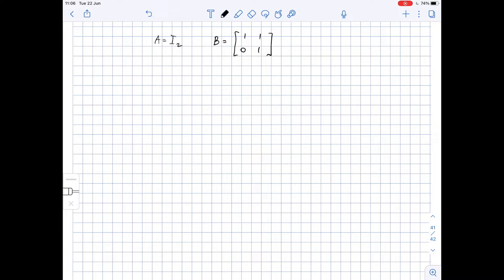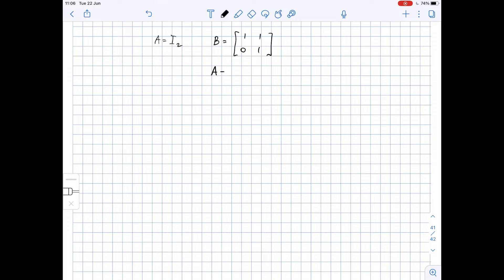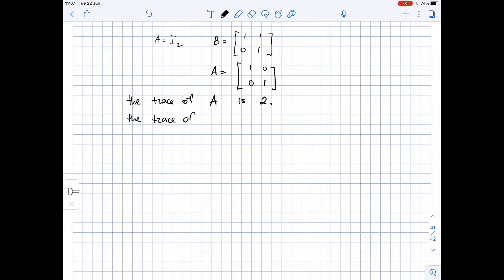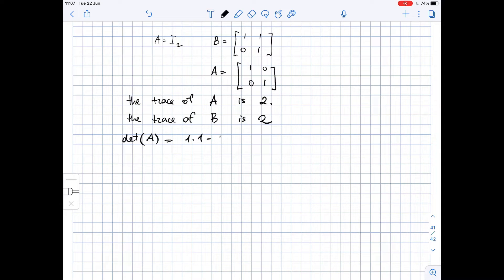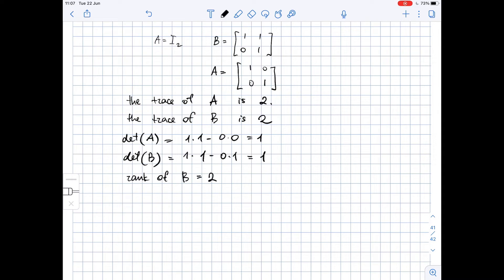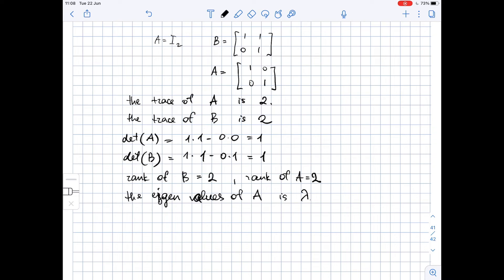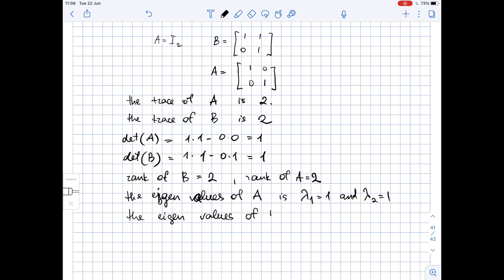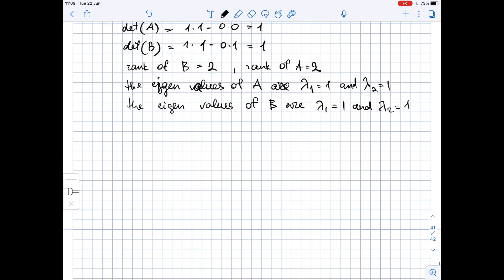Let A=I_2 and B=\begin{bmatrix}1 & 1 \\0 & 1 \end{bmatrix} . Discuss the validity of ... | Plainmath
Solution to Calculus and Analysis question: Let A=I_2 and B=\begin{bmatrix}1 & 1 \\0 & 1 \end{bmatrix} . Discuss the validity of the following statement and cite reasons for your conclusion:
If A and B have the same trace , determinant , rank , and eigenvalues , then the matrices are similar.